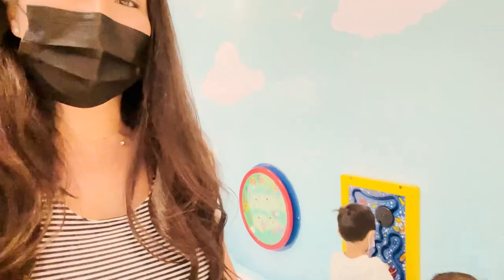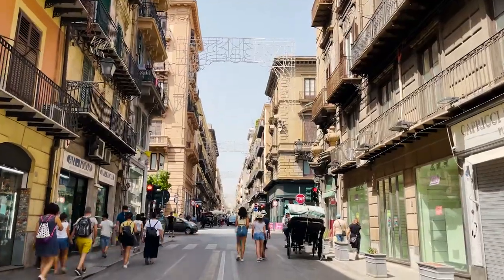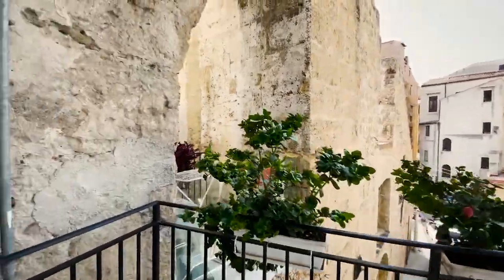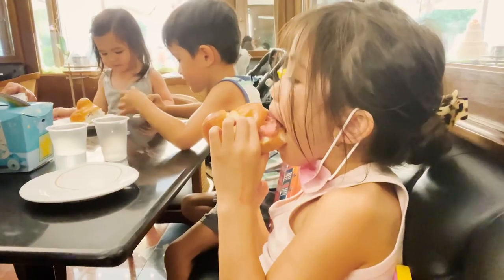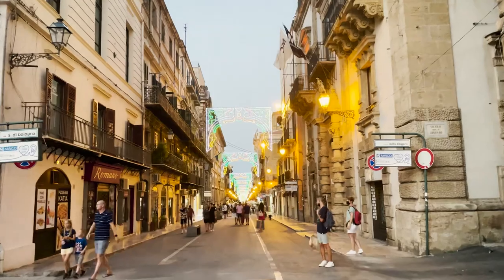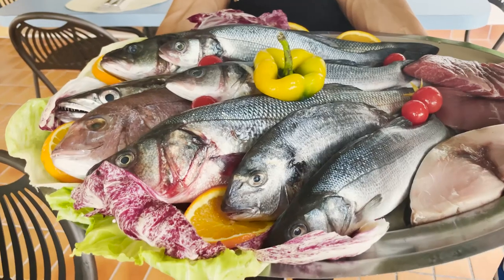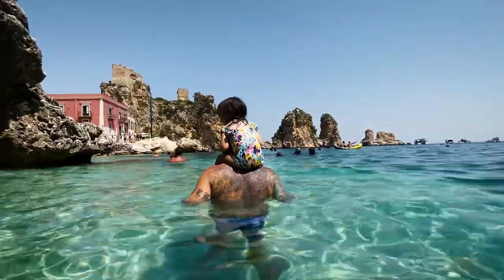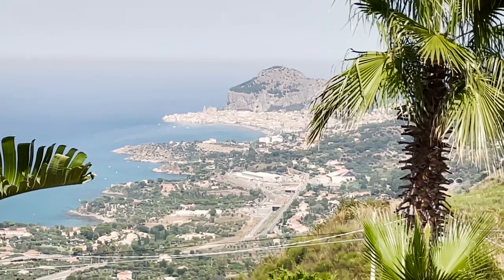10 Days in Sicily Italy | Palermo, Scopello & Cefalu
10 day Trip in Sicily we visited Palermo, Scopello & Cefalu.  3-4 days at each city to relax and eat at the top rated Sicilian restaurants while finding family fun activities for our 3 kids

We made it to Sicily in July… and it was HOT ☀️🥵 but the food is seriously amongst the best I’ve ever had.

FIRST, 4 DAYS IN PALERMO:

We stayed in the heart of Palermo and there was definitely some culture shock for us walking through the side streets.  Graffiti, trash & broken glass on the streets, yet authentically gorgeous if you open your mind & eyes to see it.  And did I mention food… um this place is passionate about food and there is so many “must try’s” so we spent the day tasting different street food.  Here’s some of our favorites:  Fritto misto, calamari sandwich with pistachio pesto 🤤, coffee granita, arancines with ragu & a cheesy mushroom on the inside… and of course gelato… crunchy amaerna (cherry/milk) and Stracciatella (chocolate chips/milk)!  Walking through the otherworldly streets of Palermo, Sicily - Full of energy, amazing food and good vibes ✨

Beach day at Modello beach near Palermo ☀️…. Then cooling off with the best ice cream sandwich ever! …Brioche con Gelato, a ‘must try’ in Sicily.

Of the 3 cities, Palermo had the best food by far.   Eat the deep sea red prawns if they are in season.   Usually served raw and amazingly divine.

If you want to know the best restaurants (weve tried them all!)   Please ask in the comments and I’ll look it up

NEXT 3 DAYS IN SCOPELLO:

Lotsa ♥️ at Tonnara Di Scopello 🥰.  It was once a medieval tuna fishery.  And now, the most beautiful beach with crystal clear water, huge boulders & tiny caves to explore, and the amazing rocky islands covered with cactus 🌵.  Then food… Arancine & panini lunch with a view.

Scopello for dinner at the prettiest garden eating under 🍇 vines and next to the most ancient olive trees.  Sicilian food is so delicious.  It’s a lot like Italian but with lots of other cultural influences.  Chris & I always split all the dishes, so we can taste as much as possible.  There’s just too much to try & not enough time, but we’ll do our best! 😁

LASTLY 3 DAYS IN CEFALU:

Beautiful Cefalu Sicily view from our Airbnb. And watch the city light up in the timelapse. ♥️🇮🇹

Cooling off my water babies from the hot Sicilian sun at Acqua Verde, a water park in Cefalu.  Yes, swim caps are required and thankfully Gisele deleted any & all photos of me… 😉😆

Sitting up high to to see one of Sicily’s iconic views with ancient homes lining the shoreline and La Rocco “The Rock” cliff above.  The beach opens up to a cute cobblestoned village with lots of cannoli treats, granita stands and souvenir shops along the way.  So happy to find another great seafood restaurant with the best Mackerel dish I’ve ever eaten.  Then bumper cars before heading back home for the day.  Wish we had more time to swim & explore Cefalu.

Again if you want to know the AirBnb or restaurants, please ask in the comments and I’ll look them up.

♡, Jacque

Just me & my little family from Hawaii adventuring in this beautiful world, and sharing them with you.
(New videos every 2 weeks.)

👋🏻 SAY HELLO!